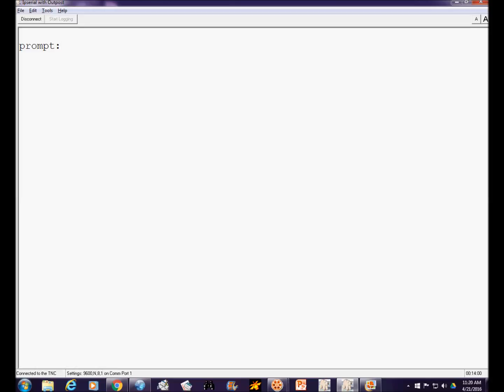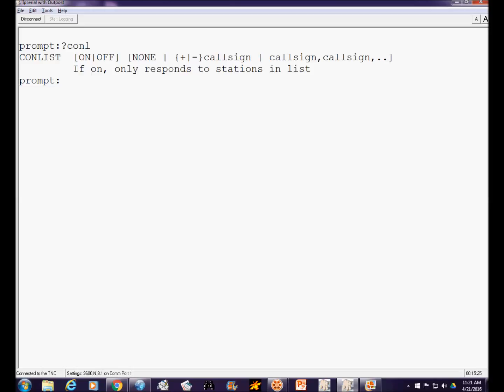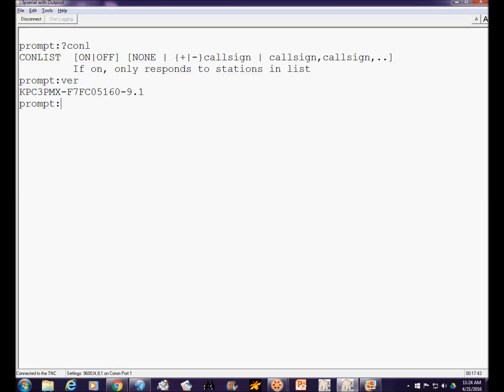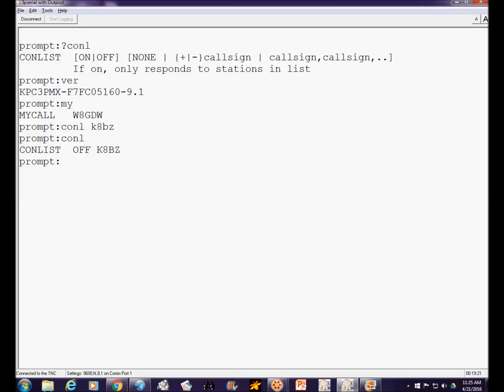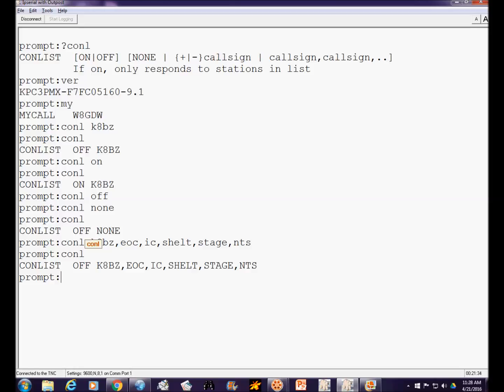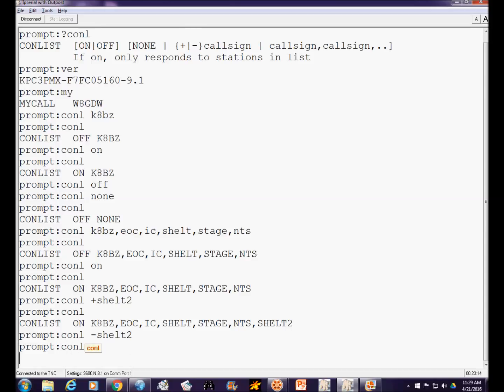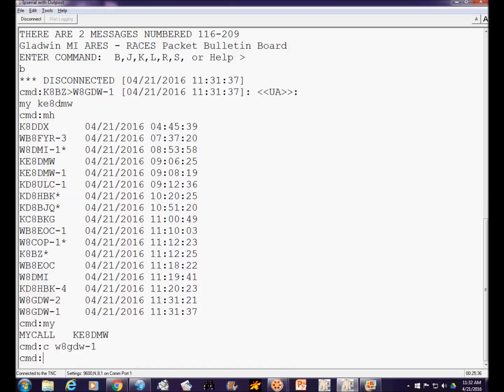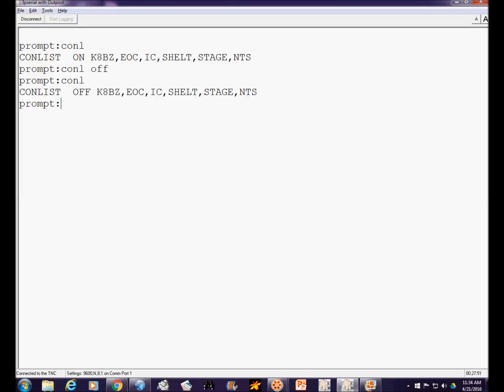13 SYSOP Authorized Stations CONL Cmd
How to allow authorized stations to use the packet radio bulletin board during an emergency communications operation, while excluding all others.